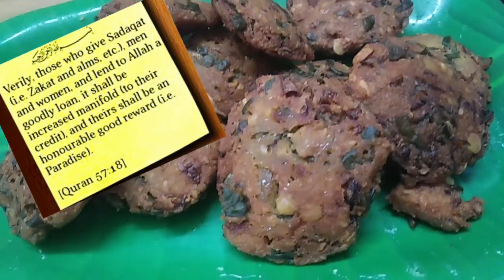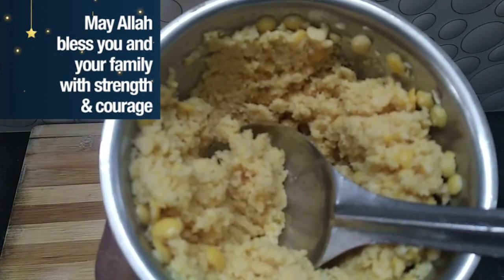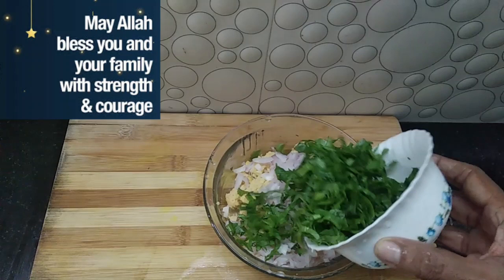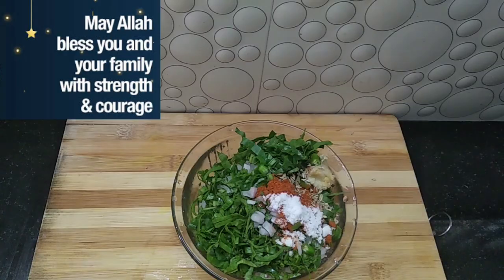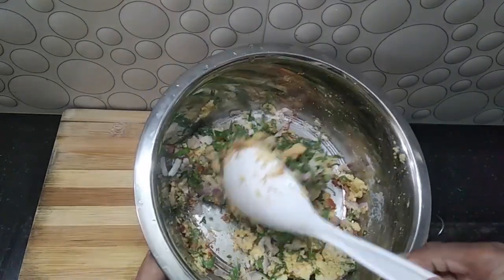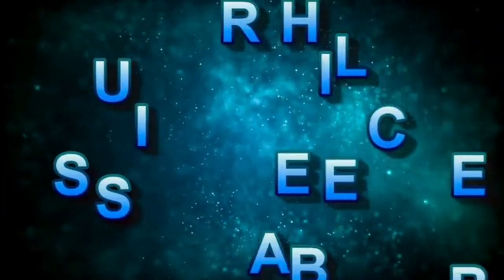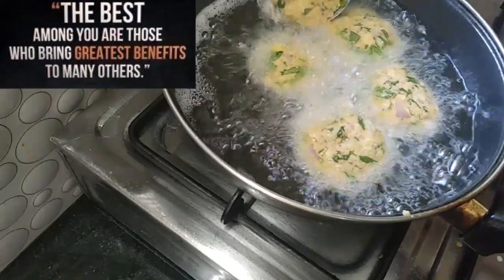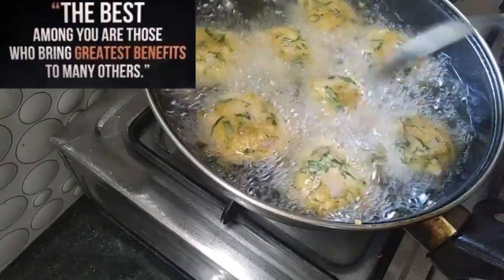Palak Vada|ചീര വട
السلام عليكم ورحمة الله

Ingredients...,

1 cup thoor dal
1/2 cup Finally chopped spinach (palak)
1 finally chopped onion

1 tablespoon Ginger  garlic paste

Salt

1 tea spoon Red chilli powder
Fennel seeds

Finally chopped green chilli two

Preparation...

Clean, wash and soak dal in water for 2 hours.
After two hours drain the water.
Blend dal in a mixer  without using water. roughly crushed.

Add dal in a bowl.  and add all the ingredients
Mix properly.

Divide the mixture in to equal portions & round them.

Press these balls between ur palm.
Deep fry the vadas on medium flame, till they become golden and crispy.